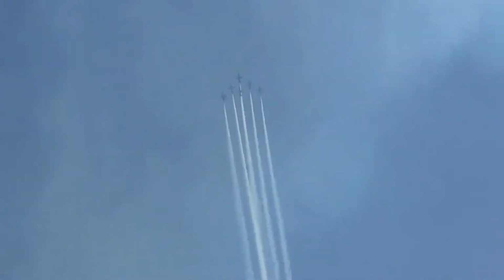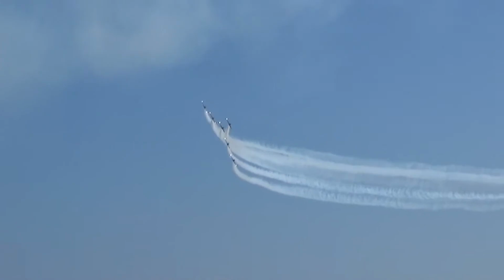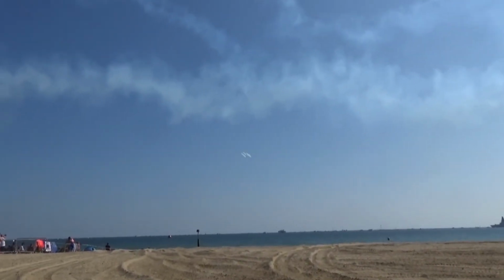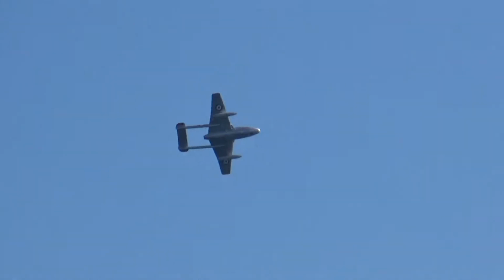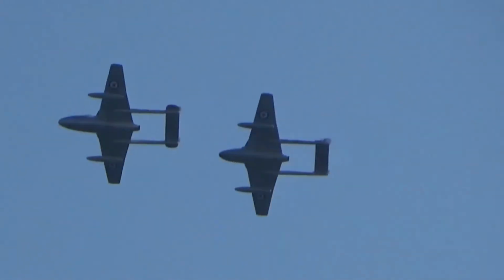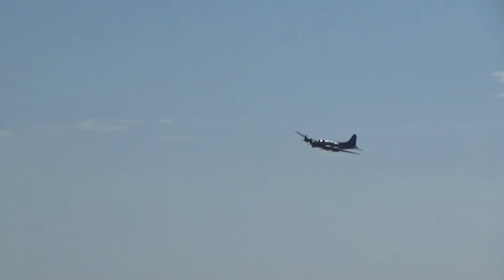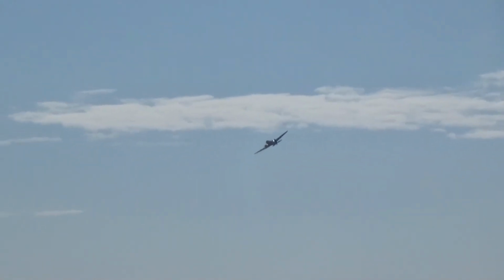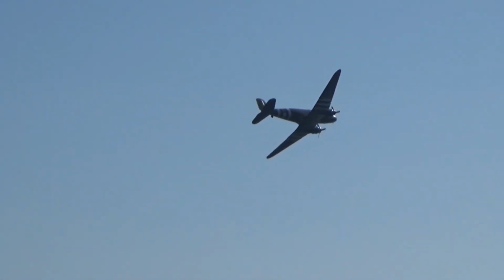Bournemouth Air Festival, Saturday 1st September, Part 3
Continuing with the daytime air display we begin Part 3 with the stunning Breitling Jet Team, an amzing display of formation aerobatics and opposition maneuvers, culminating in an explosive finish! Turning back the clocks we bring on the Russian MiG 15, a tiny, high speed and maneuverable aircraft, before bringing on a pair of DeHaviland Vampires for a formation display with the MiG 15. With the MiG departing the vampire pair continue with the display, showing off the agility of the spectacular aircraft. Turning the clocks even further back next up we bring on the impressive B-17 Flying Fortress Sally-B, a flying memorial to all the airmen and women who lost their lives during the second world war. Bringing part 3 to a close we finish with the Battle of Britain memorial flight and their Dakota.